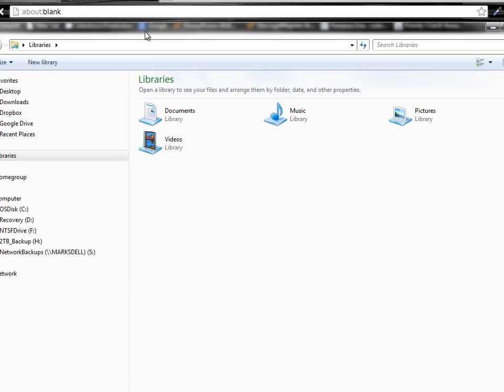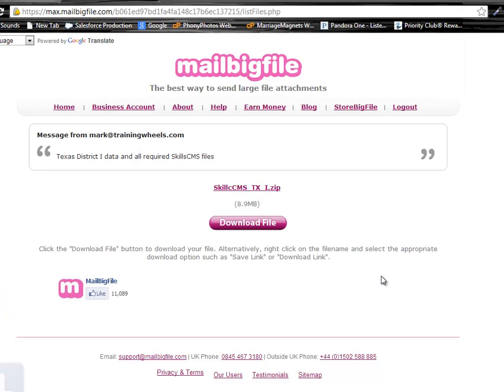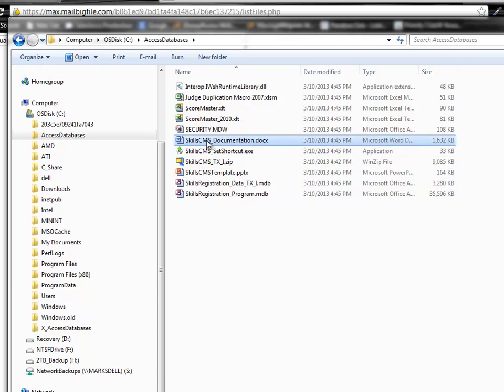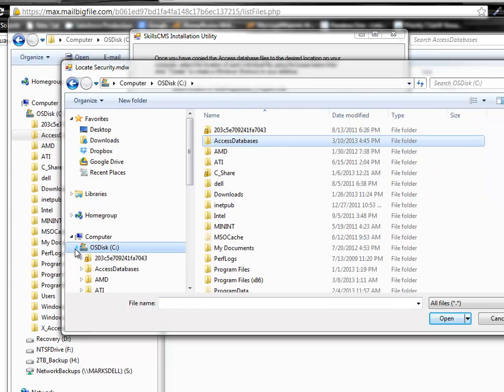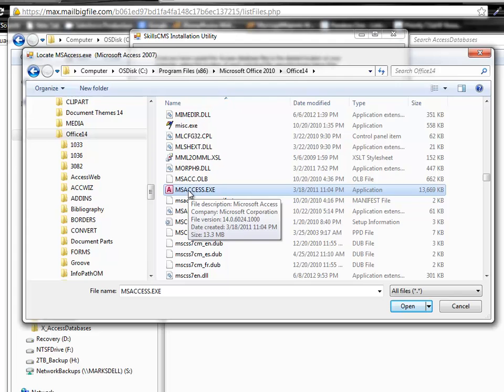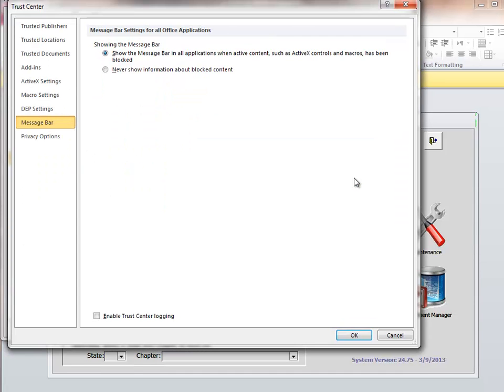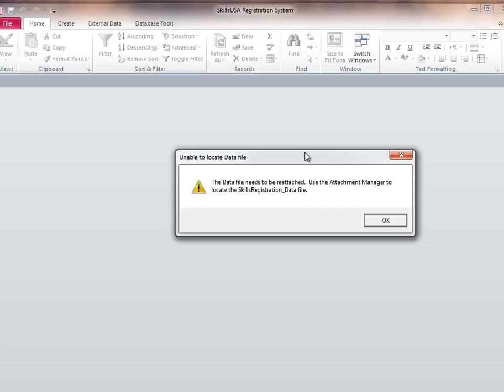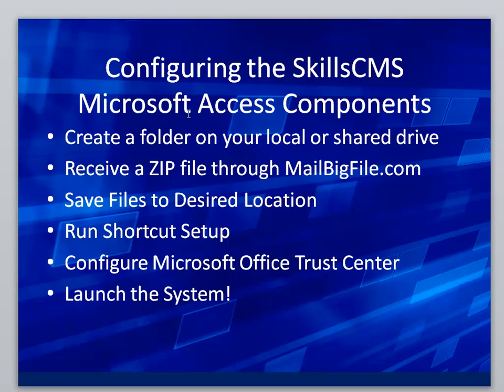Configuring SkillsCMS (OUTDATED)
How to configure the SkillsCMS system on your local PC to prepare for a State or Regional Conference.  (this is the OLDER version, prior to 2015)